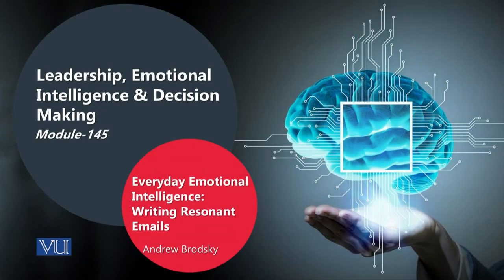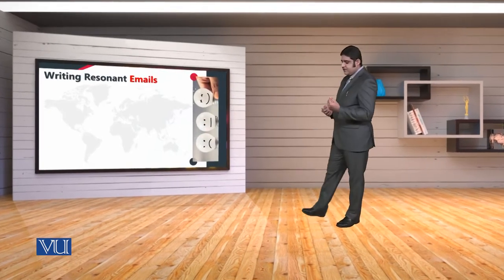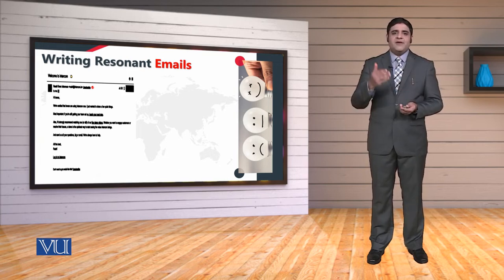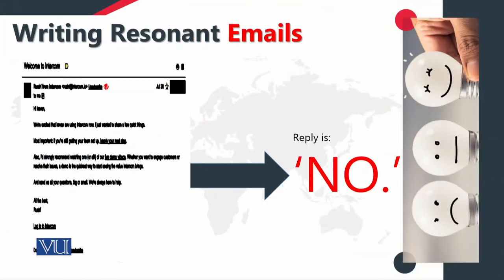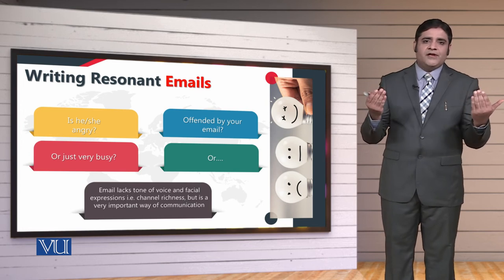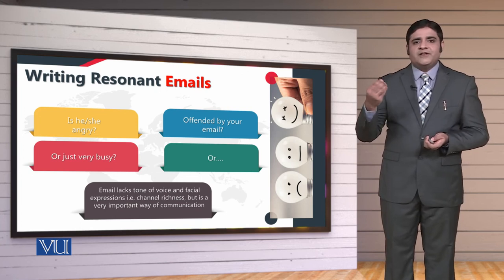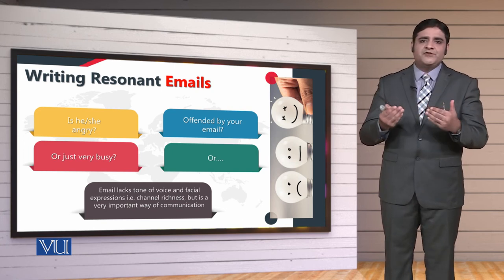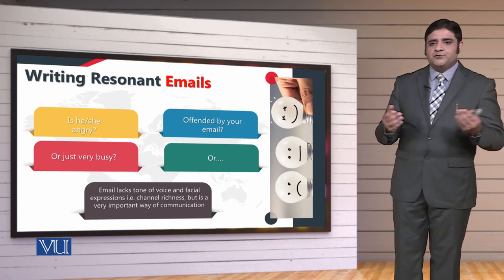MGT714_Topic145 | Leadership, Emotional Intelligence & Decision Making